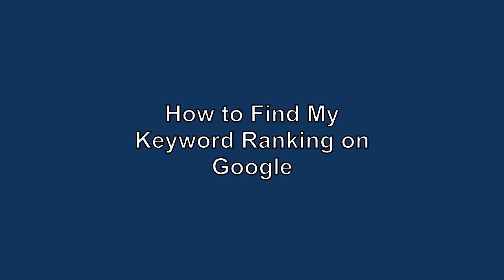How to Find My Keyword Ranking on Google?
How to Find My Keyword Ranking on Google? How to Find My Keyword Ranking on Google

Understanding how to find your keyword ranking on Google is essential for anyone looking to enhance their online presence, drive traffic to their website, and improve their overall SEO strategy. Tracking keyword rankings not only helps you assess the effectiveness of your content but also allows you to identify opportunities for growth and optimization. Here’s a comprehensive guide on how to find your keyword ranking on Google.

1. Understanding Keyword Ranking

Before diving into how to find your keyword ranking, it's important to understand what it entails. Keyword ranking refers to the position your website holds in search engine results pages (SERPs) for specific keywords or phrases. For example, if you are a bakery and your website ranks first for the keyword "best chocolate cake recipe," it means that when a user searches for that term, your website is displayed at the top of the results.

2. Why Tracking Keyword Rankings is Important
Tracking your keyword rankings is crucial for several reasons:

- Measure SEO Performance: It allows you to evaluate the effectiveness of your SEO efforts and content strategy.
- Identify Opportunities: Recognizing which keywords you rank for can help you discover new opportunities for content creation and optimization.
- Monitor Competitors: Understanding your ranking in relation to competitors can inform your strategy and areas for improvement.
- Adjust Strategies: If your rankings drop, it may indicate the need to adjust your SEO tactics, refresh content, or improve site performance.

3. Tools for Tracking Keyword Rankings

There are several tools available that can help you track your keyword rankings effectively. Here are a few popular options:

- Google Search Console: This free tool from Google provides insights into how your website is performing in search results. It shows you which queries bring users to your site, your average position for those queries, and the number of clicks and impressions. To use it, verify your site and navigate to the "Performance" report.

- SEMrush: A comprehensive SEO tool that offers keyword tracking features. You can input specific keywords and see how they rank over time, along with competitor analysis.
- Ahrefs: Similar to SEMrush, Ahrefs provides extensive SEO tools, including keyword tracking. You can monitor your rankings, analyze competitors, and discover new keyword opportunities.

- Moz Pro: Offers keyword tracking and SERP analysis features, helping you understand your ranking dynamics and those of your competitors.

- SERPWatcher by Mangools: A user-friendly tool that allows you to track your keyword rankings easily. You can monitor fluctuations in rankings and visualize your progress over time.

4. Manual Tracking Methods

If you prefer a more hands-on approach or wish to track a limited number of keywords, you can manually check your rankings. Here’s how:

- Incognito Mode: Open an incognito window in your browser to prevent personalized search results from skewing your data. This mode ensures that your search history, cookies, and other personal data do not influence the results.

- Search for Your Keywords: Enter the keywords you want to track in the Google search bar. Take note of where your website appears in the results.

- Local vs. Global Results: Keep in mind that Google may show different results based on your location. You might want to use a VPN to simulate searches from different locations if your audience is global.

- Tracking Over Time: To get a clear understanding of your performance, take note of your rankings regularly (e.g., weekly or monthly) and document changes.

5. Analyzing Your Rankings

Once you have gathered data on your keyword rankings, the next step is analysis:

- Identify Trends: Look for patterns in your rankings over time. Are you improving for certain keywords? Are some keywords consistently dropping in rank?

- Evaluate Click-Through Rates (CTR): Beyond just rankings, check your CTR to see how many users are clicking on your site compared to how many are seeing it. A high ranking with a low CTR might indicate that your title or meta description needs improvement.

- Competitor Comparison: Use the tools mentioned to compare your rankings with competitors. This can highlight areas where they may be outperforming you.

6. Continuous Improvement

Finding your keyword ranking is just the beginning. The next step is to continuously improve your SEO strategy based on the data you collect. Here are some strategies for maintaining or improving your rankings: